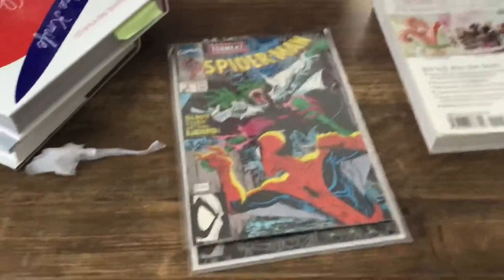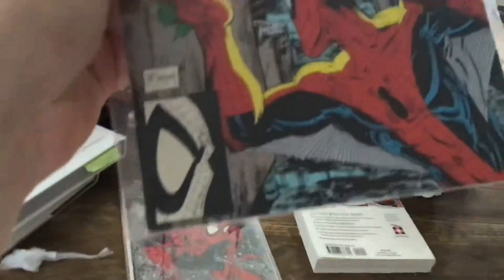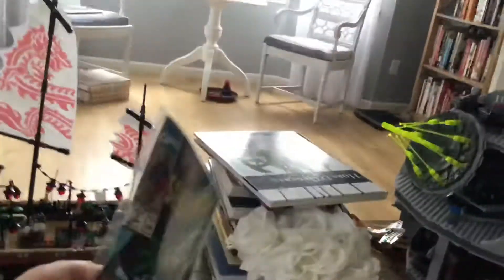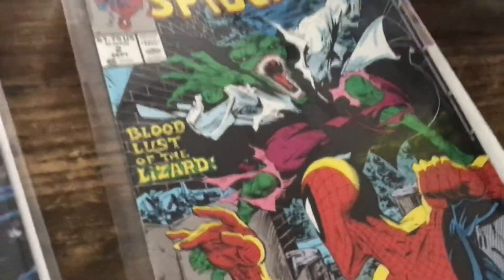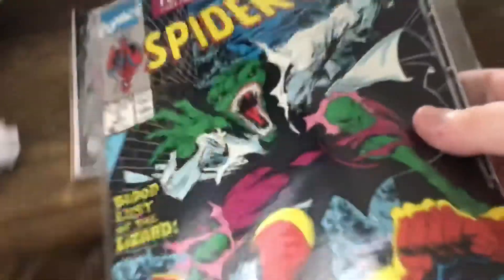Spider man 2 comic book by todd mcfarlane